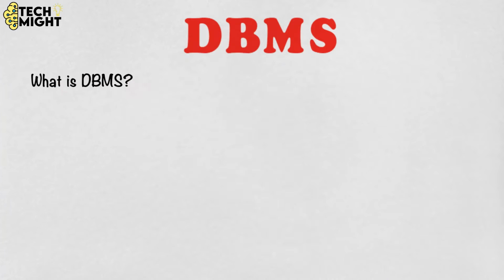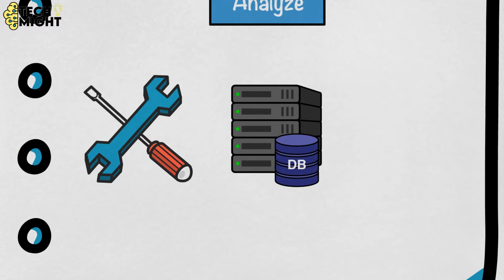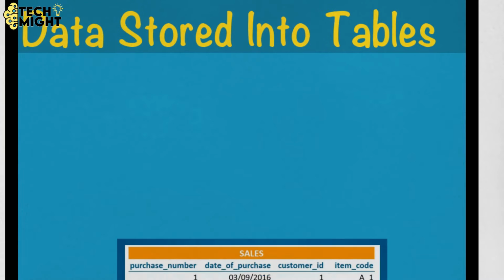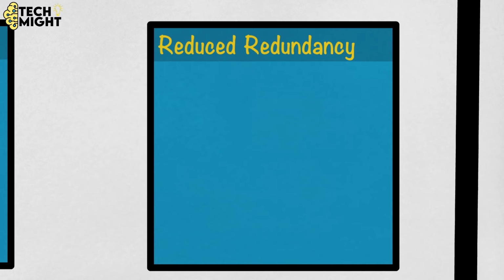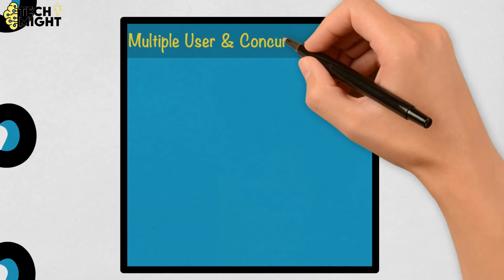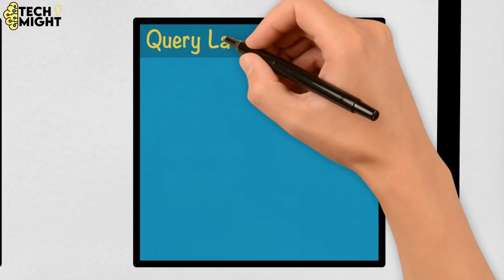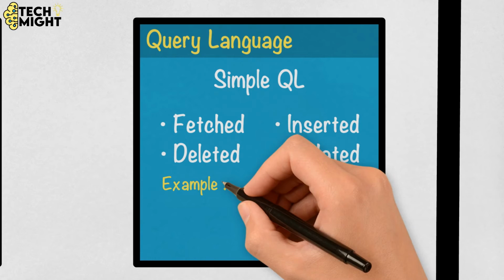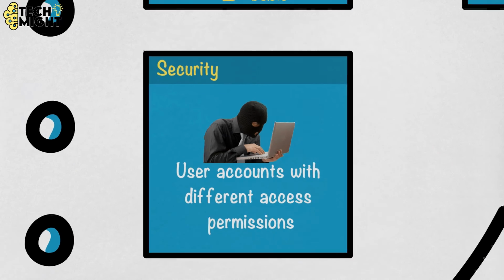What is DATABASE MANAGEMENT SYSTEM or DBMS | Intro to DBMS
Hello Mighty Tech Users!
In this video, I am going to explain you the terms Database and Database Management Systems or DBMS. I will tell you briefly about databases and how data is stored in databases. I will give you intro of Database Management System or DBMS. I will name some DBMS like 'sql', 'postgresql', 'mariadb', 'mongodb', 'sqlite', 'nosq', etc. and will cover them in detail in upcoming videos.